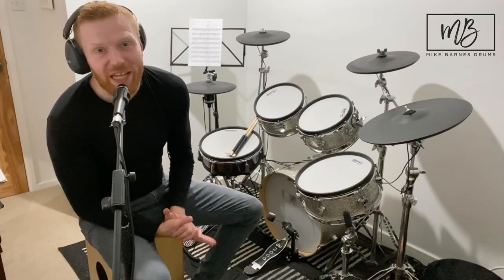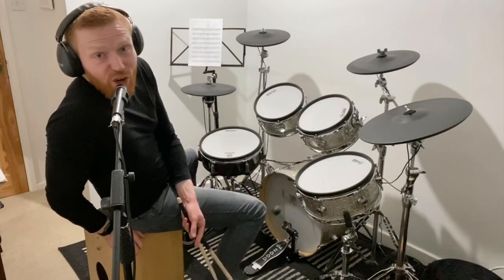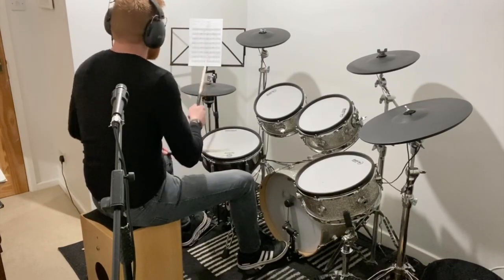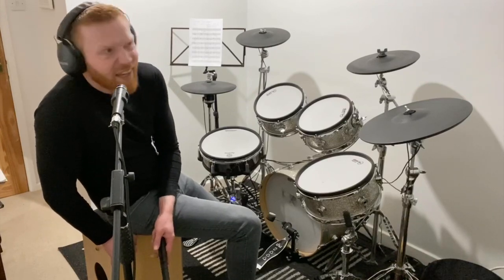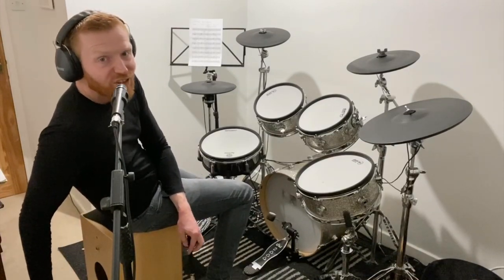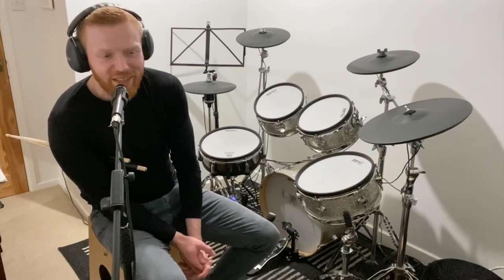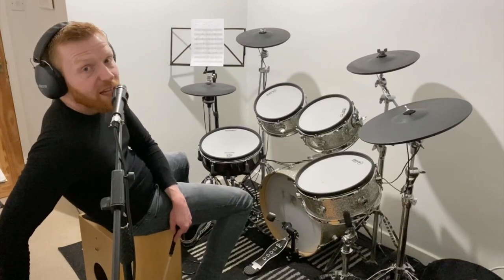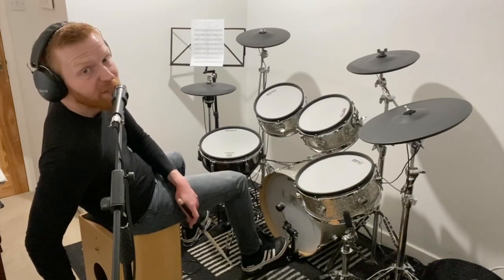7 Core Grooves To Develop Your Skills For Grade 3 Drums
7 grooves for drummers just hitting the Grade 3/4 level to work with. These will really help you develop the physical coordination skills necessary to play well in those grades. Plus they’re great grooves in their own right!

Have fun and please let me know if any questions,

Mike :)

Remote lessons with Mike via Zoom or Skype!

Mike’s Kit

Beautiful new kit custom made by The Cambridge Drum Company - 10/12/14/20 in figured maple with a 14” snare.

Meinl Byzance Cymbals - 20" Sand Ride, 18” Sand Thin Crash, 16" Vintage Crash, 14” Sand Hats - buy

Mixcder E9 Active Noise Cancelling Headphones - buy (my video review of these headphones is

Socials

Mike :)